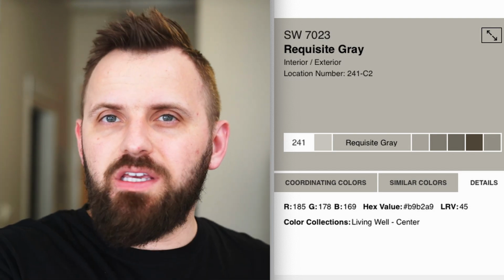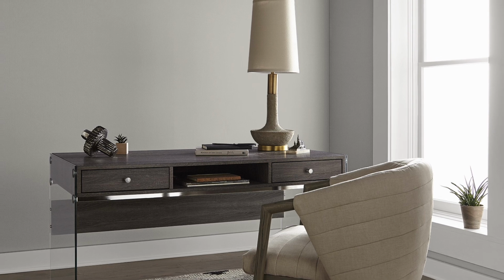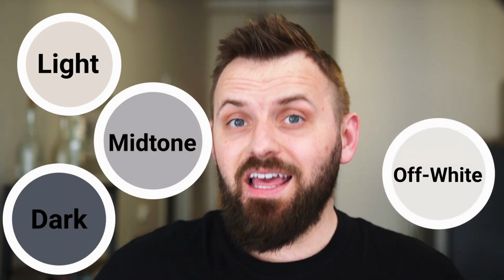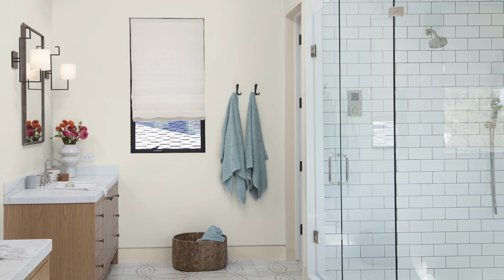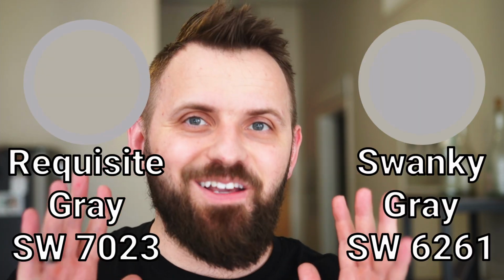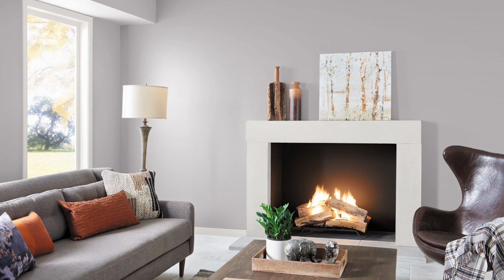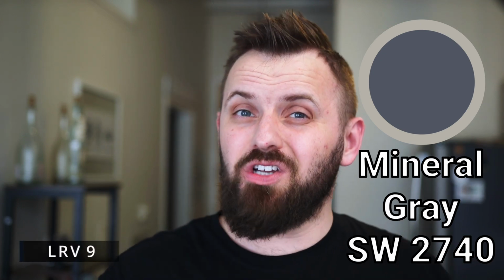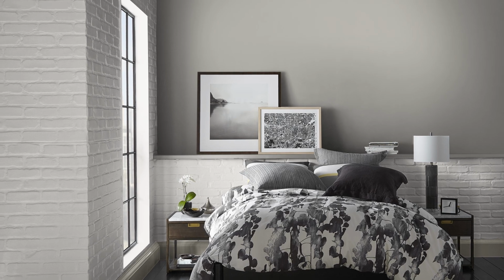THIS Sherwin Williams Gray is the perfect color for your home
Custom Color Palettes Requisite Gray by Sherwin Williams is actually a little closer to taupe than it is gray. It's a beautifully rich midtone that has a touch of brown, a bit of green, and a nice dose a gray that can coordinate with a lot of different color schemes. Let's see if it's the right color for you!